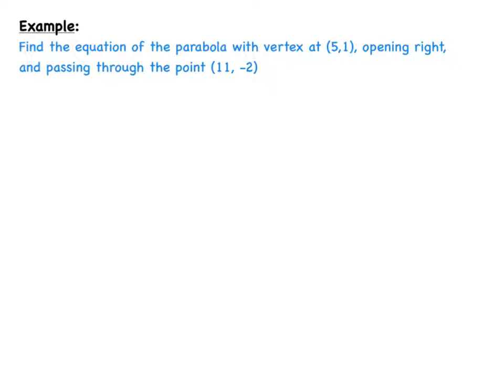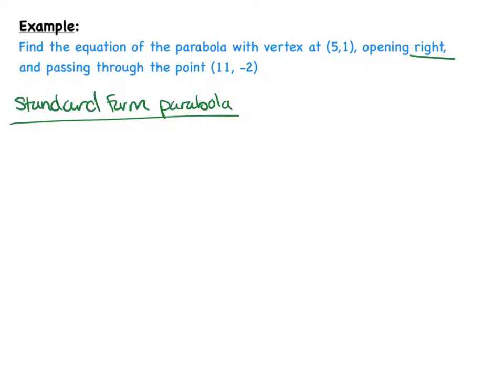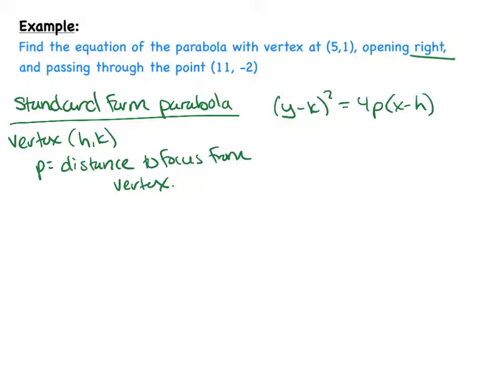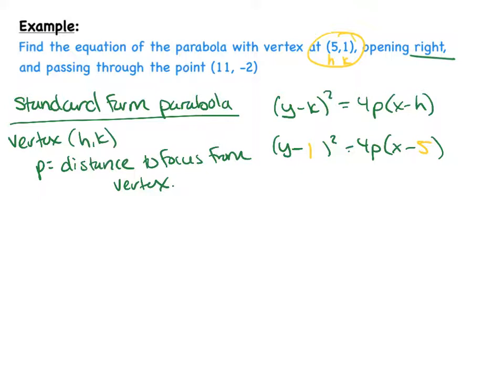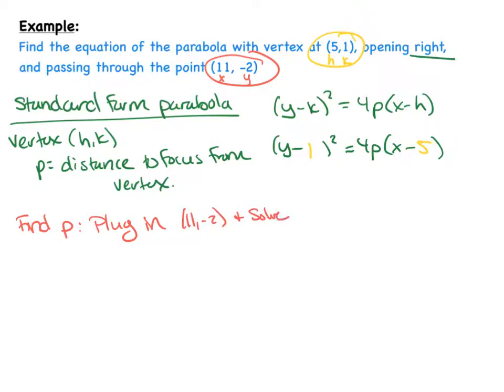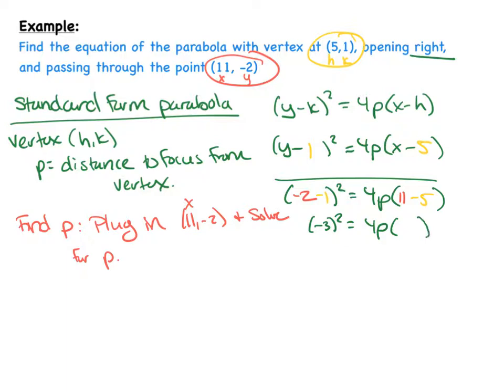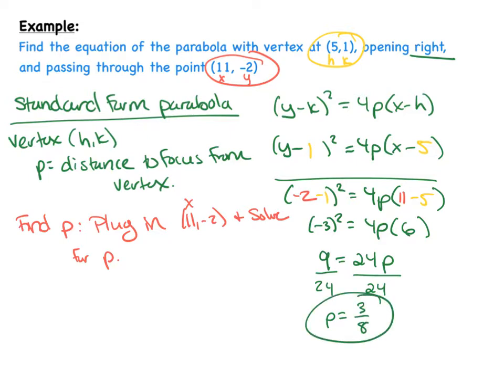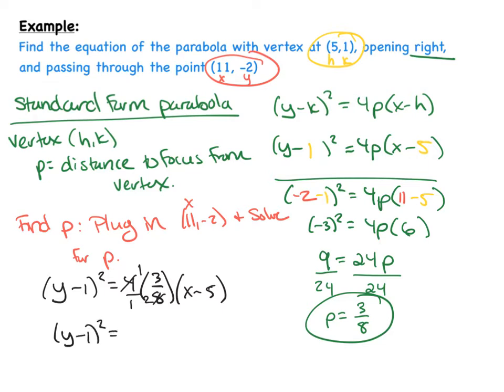Ex Equation of parabola